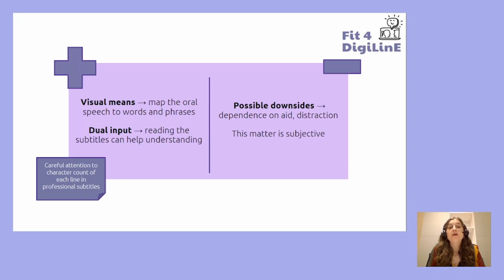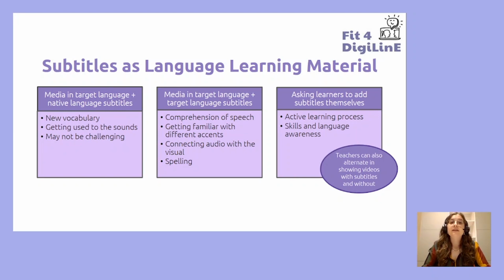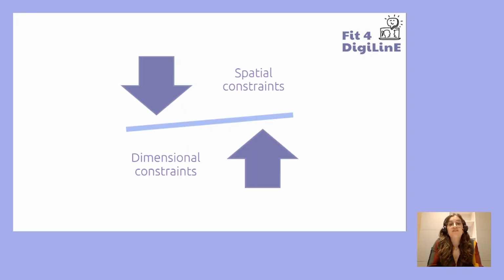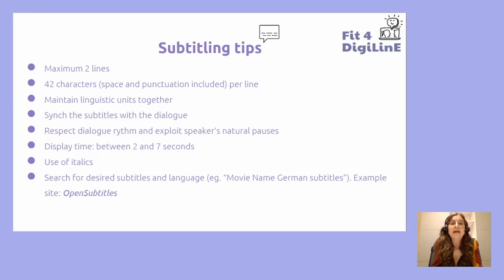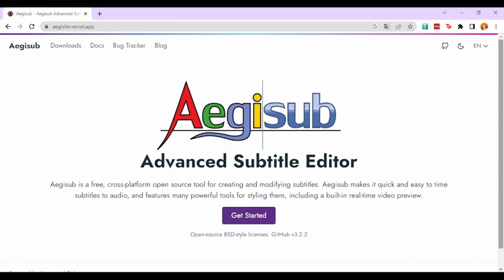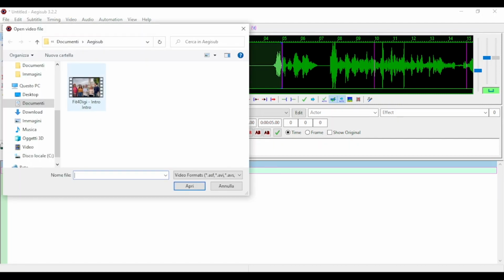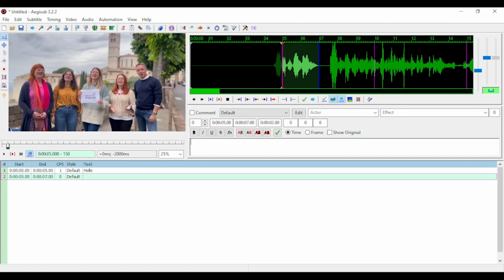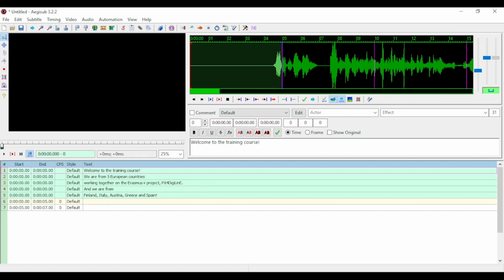Fit4DigiLinE MOOC / Module 3, Part 1/3: Subtitles